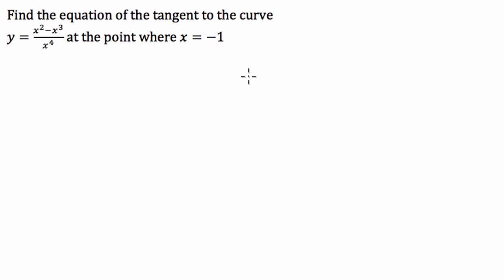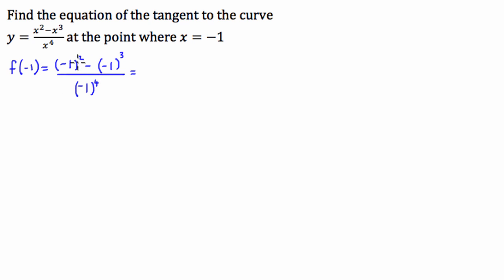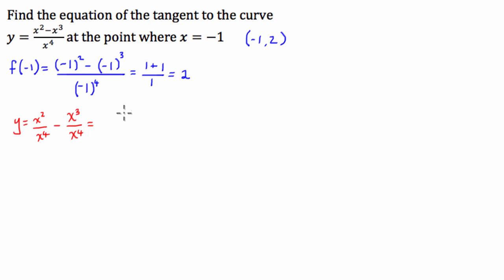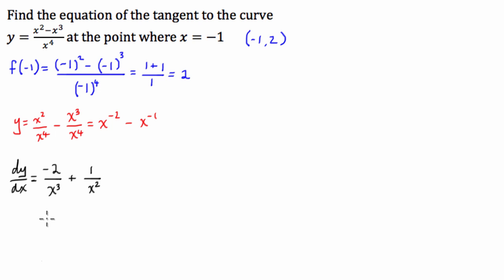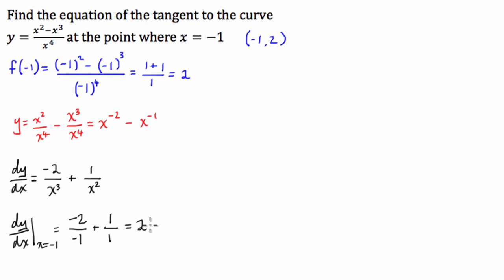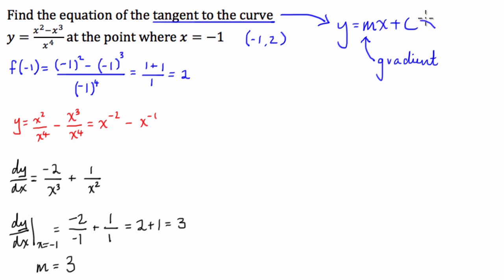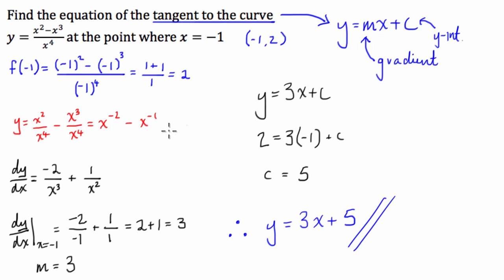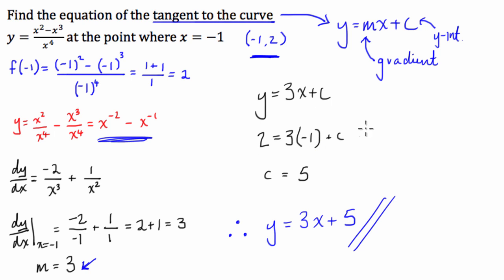Finding the Equation of a Tangent Line Using Derivatives (EXAMPLE)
Finding the Equation of a Tangent Line Using a Derivative. Just another example of finding the equation of a tangent line by using the definition of the derivative to find the slope.